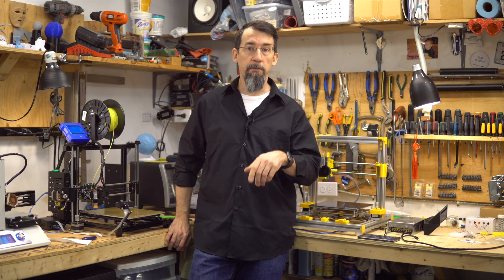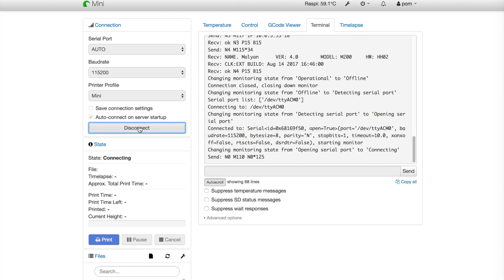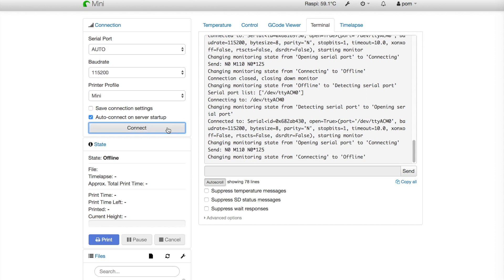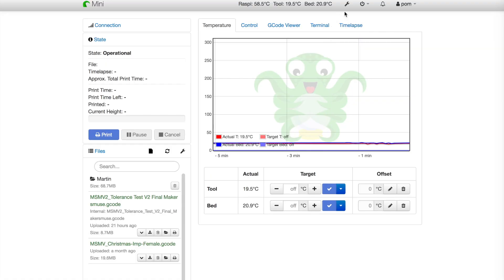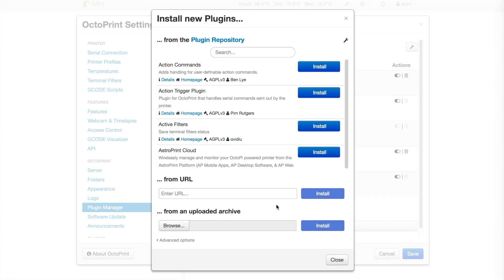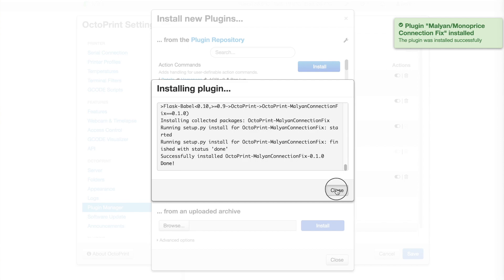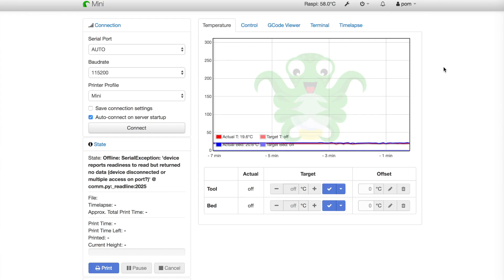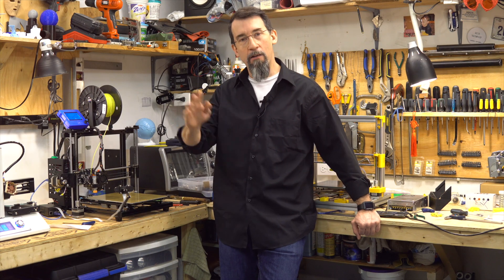Monoprice Connexion Fail, Fixed (Octoprint)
Some of you have a Monoprice Mini as a 3D printer.
Connecting via USB to this printer is cumbersome. You have to connect than disconnect and reconnect or reset after pushing connect in "Pronterface" (also called "PrintRun").

So for those of you who are using Octoprint, there is a solution called “Malyan/Monoprice Connection Fix”.

First, let’s demonstrate that behavior in Octoprint.

To start let’s turn ON the Mini.

Here is my Octoprint interface for this printer.

Now let’s try to connect and look at the terminal at the same time.
And it does not work.
Disconnect...

 and connect.
It did not work, I was not fast enough.
Disconnect and connect faster this time.
And now we are connected.

Ok, let’s install that plugin together and see the result.

For that plugin, you have to copy and paste a URL from the plugin's webpage and you have that link down in the description of this video:

If we go to the preferences menu, in the Plugin Manager section, we will find the currently installed plugins.

We go to the bottom and click on "Get More...".

Now near the bottom of the window, you will find "... from URL" this is where you will paste the URL and push Install.

And that is all you have to do, let’s look at the result now when connecting.

First turn OFF and ON the printer.

You have to reload Octoprint webpage to see the current connexion status and try to connect.
Just click connect once this time.
And it now works on the first try!

One frustration less from now on!

So this is it, guys. I hope this helps some of you.

My gear :
Amazon US (Commissions Earned):
3D Printer Monoprice Select Mini V2

Amazon Canada (Commissions Earned):
3D Printer model 3DP-11-ATL
3D Printer Monoprice Select Mini V2